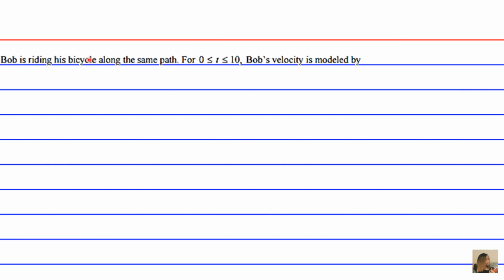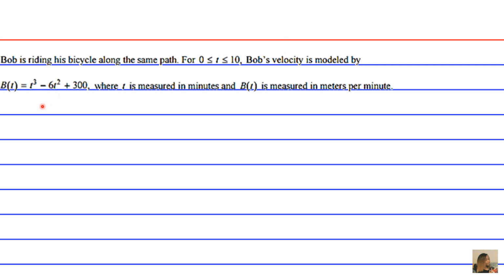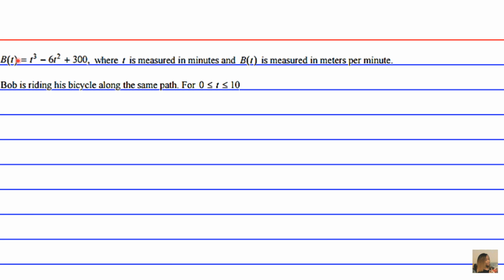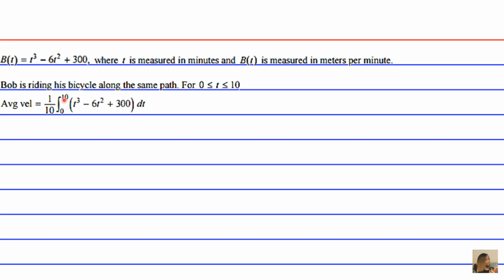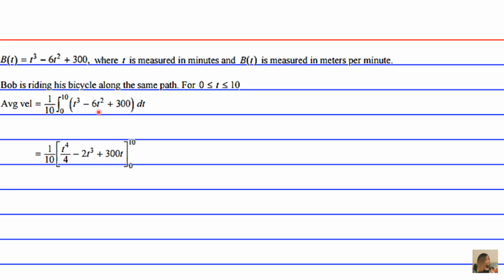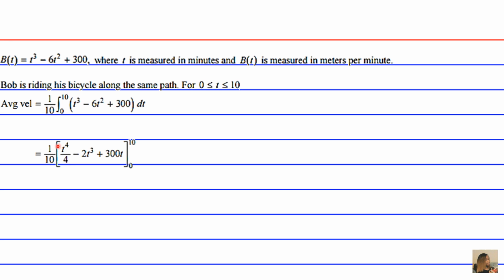AP® Cram│ AP Calculus Exam │Free Response Question 11│ Compute average velocity using integration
Question 11 - The AP Calculus Free-Response Exam Review│ Compute average velocity using integration

These flashcards:
Demonstrate how to use antidifferentiation to compute average velocity.